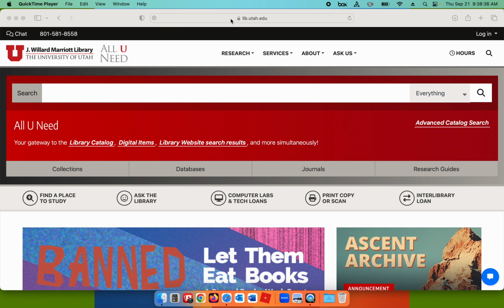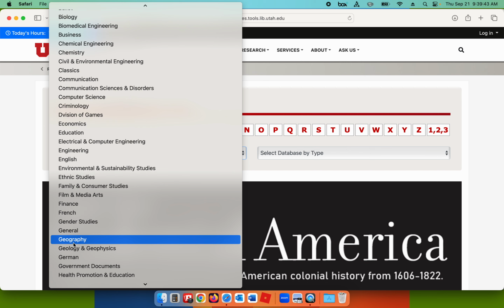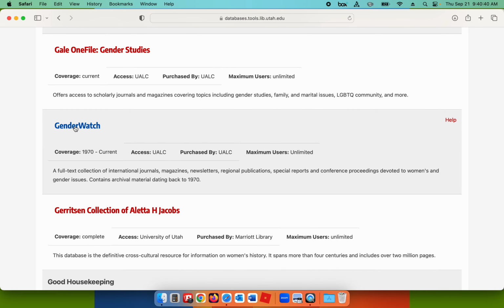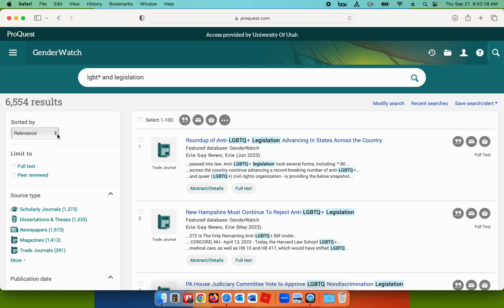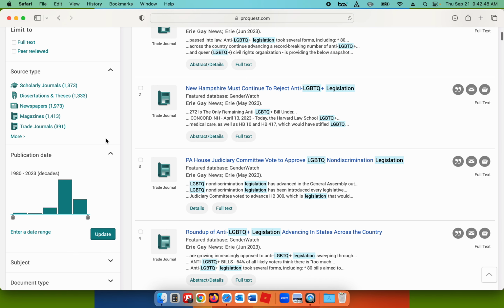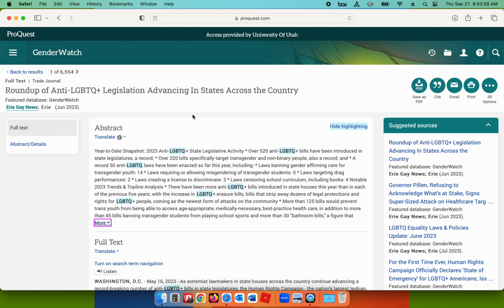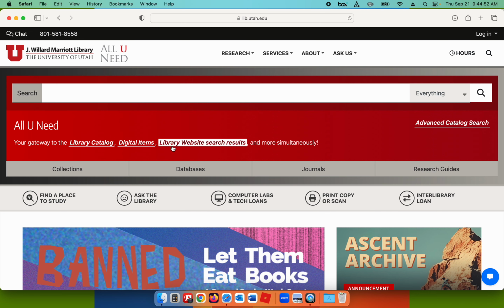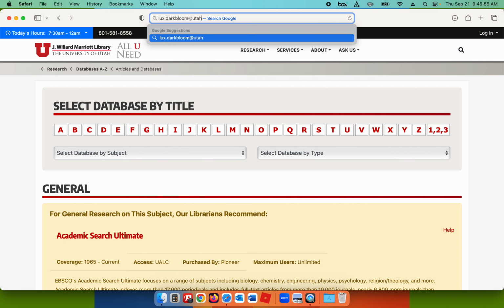Quick Tutorial: How to Use the Marriott Library Databases